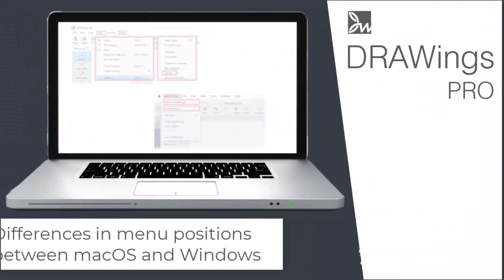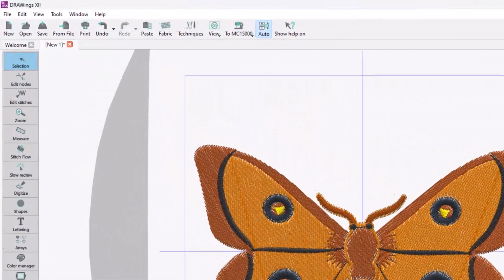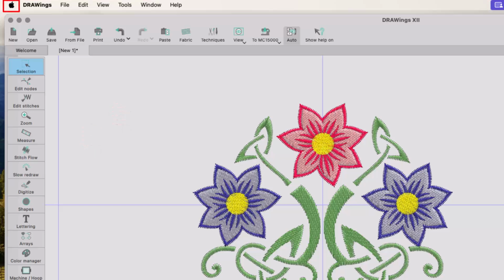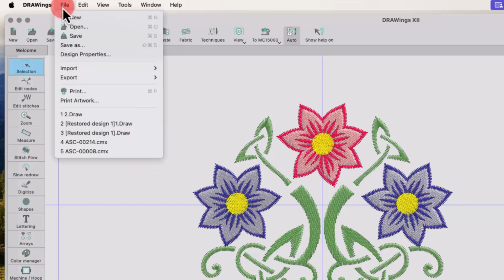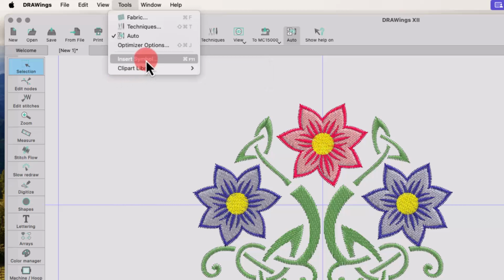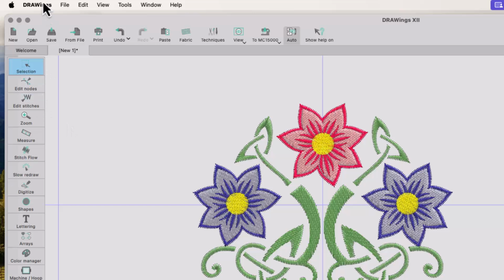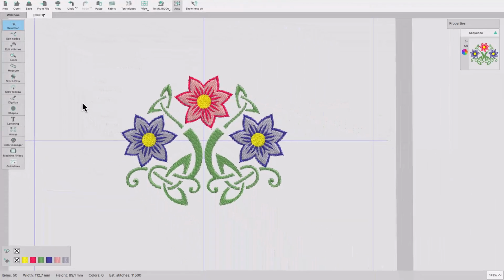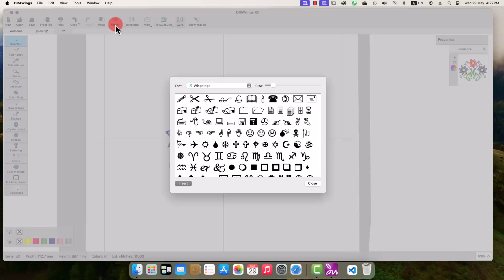Menu Locations in macOS vs Windows for DRAWings Software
In this video, we demonstrate the differences in menu locations between macOS and Windows operating systems for DRAWings software. This is particularly useful for users transitioning from Windows to macOS or vice versa. We cover the following key points:

- Menu bar locations in Windows and macOS applications
- Differences in the File, Edit, and View menus
- The unique placement of the Options menu in macOS
- Location of the About option in macOS and Windows
- The Fullscreen option available on macOS
- Utilizing the Search option in the Help menu for quick navigation and tool access

Watch this video to easily locate menu items and understand the interface changes between the two operating systems.